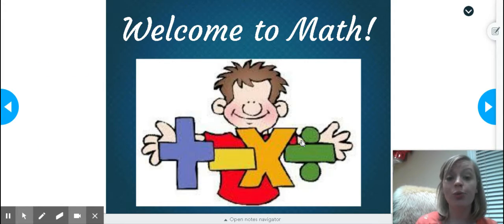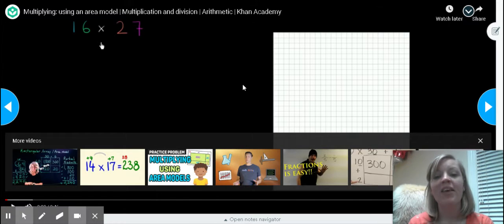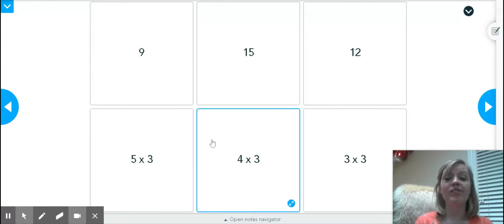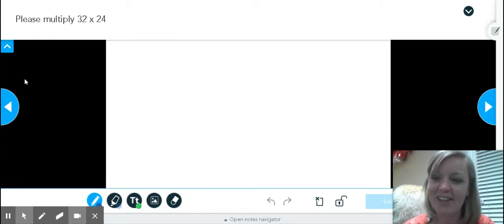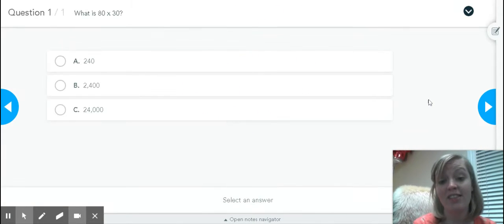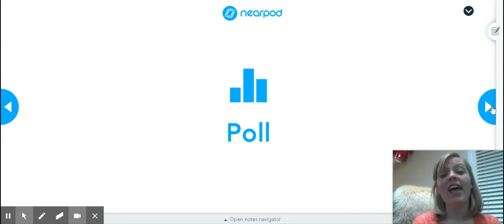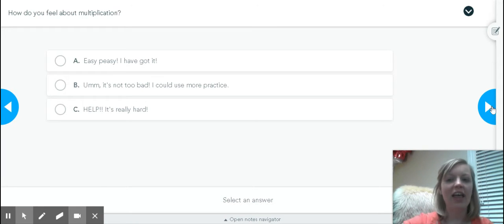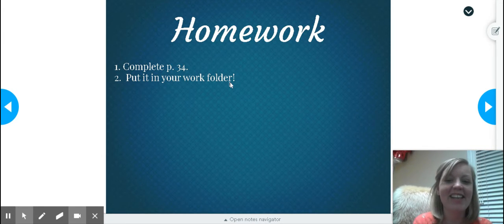Nearpod - Math- Multiplication Sample Lesson